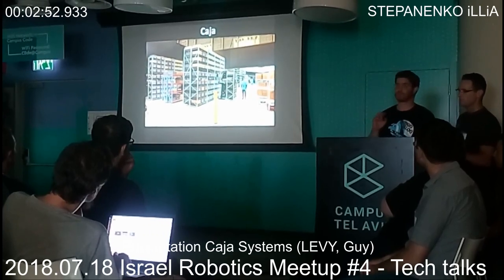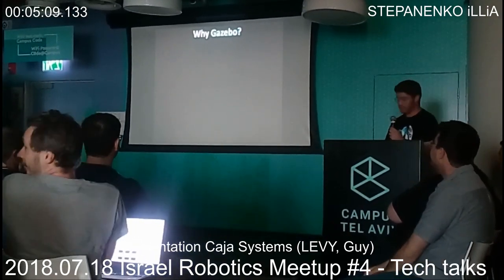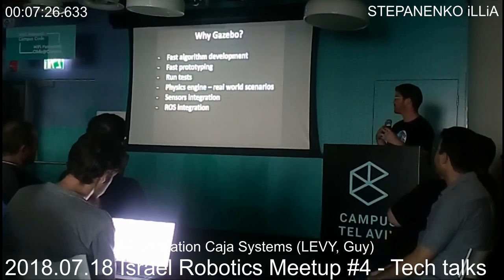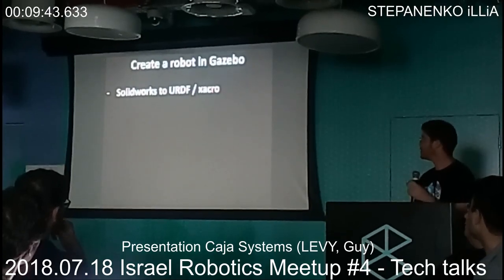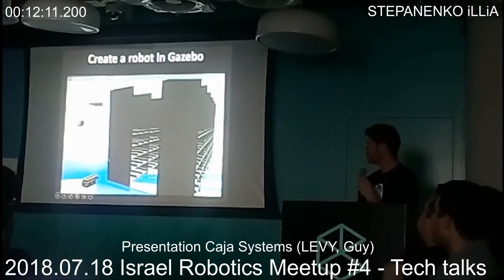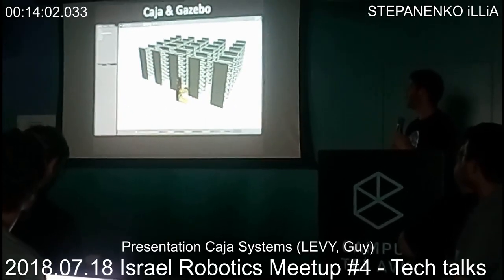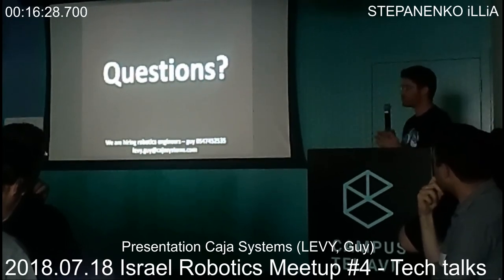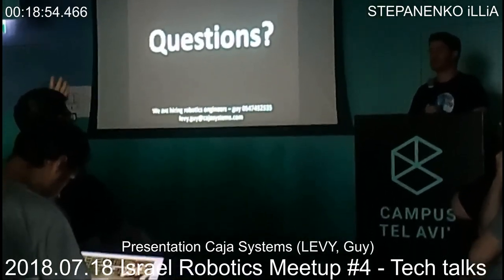2018.07. 18 Presentation Caja Systems LEVY, Guy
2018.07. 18 Presentation Caja Systems LEVY, Guy